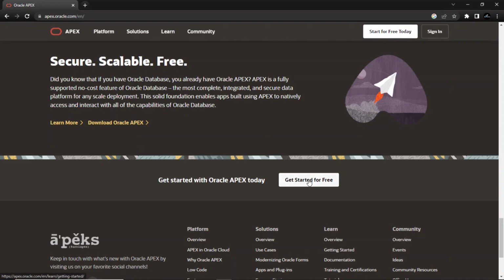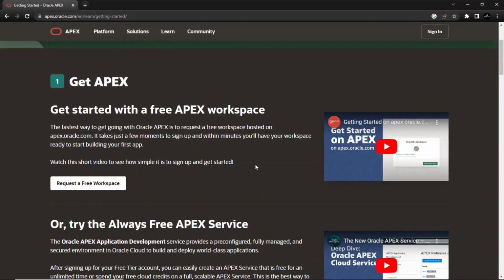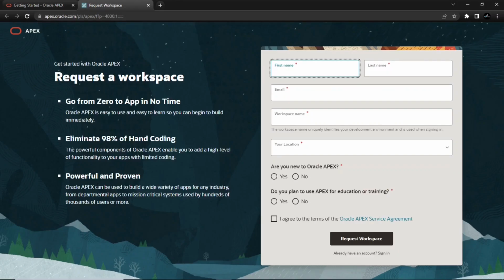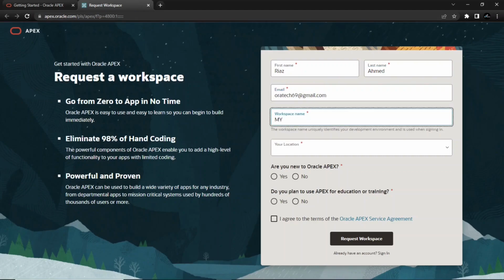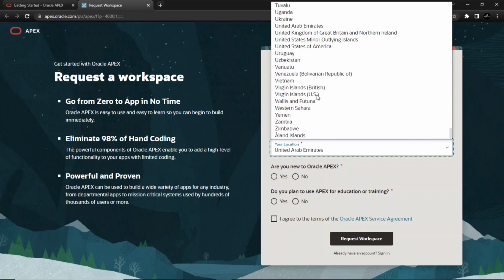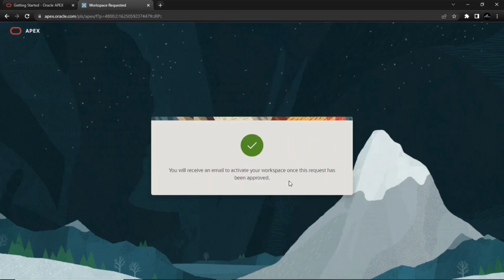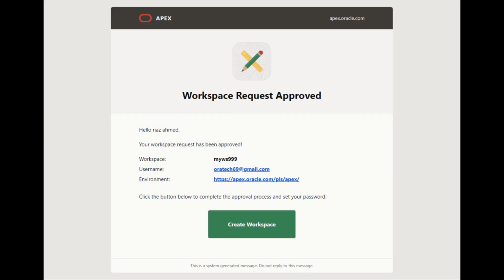Oracle APEX Free Workspace Process Simplified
Learn how to create a free workspace on Oracle APEX servers with this simplified process.